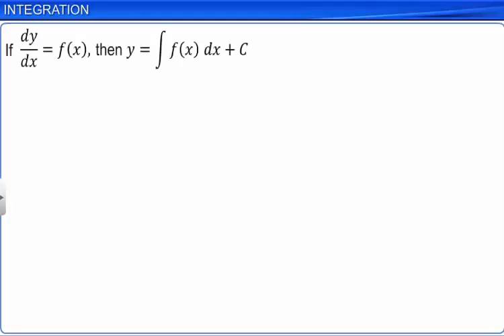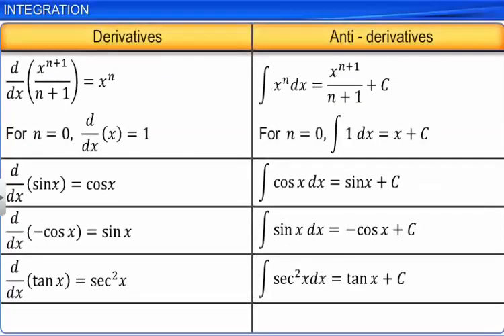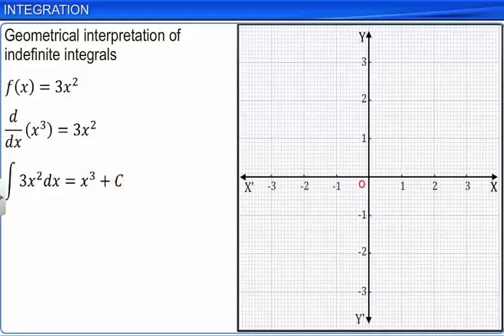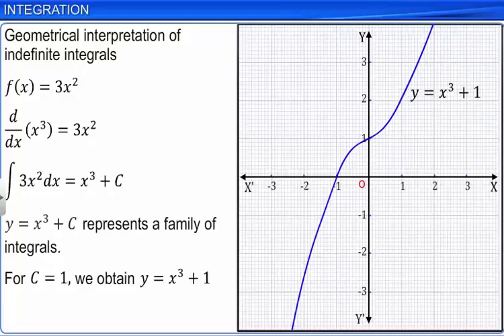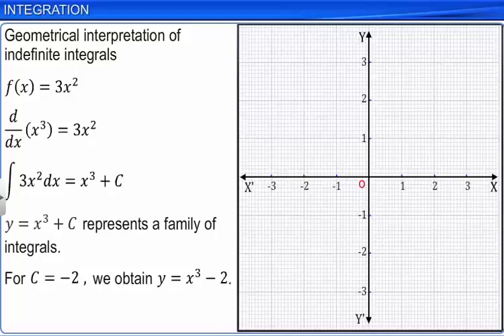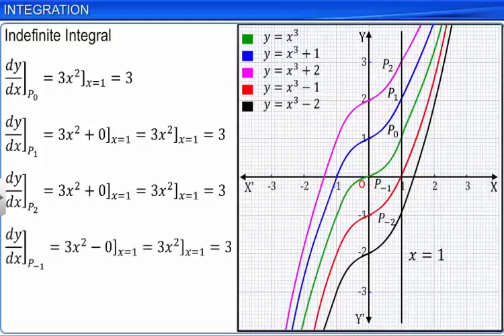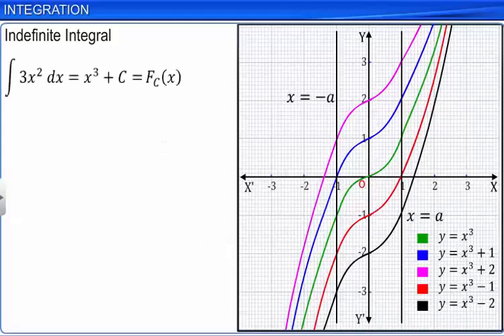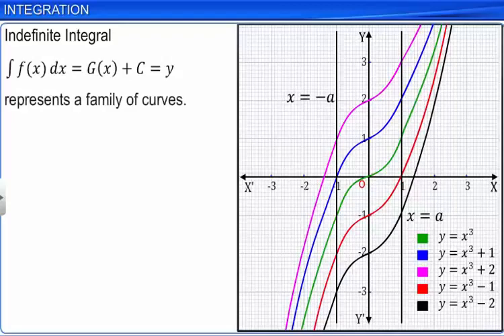7. Integrals 1, Integration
7. Integrals 1, Integration